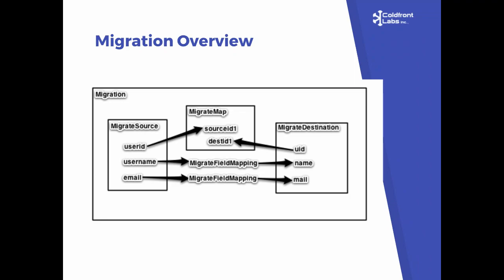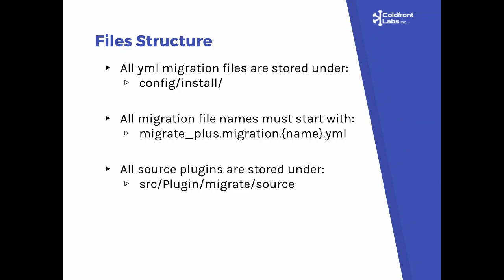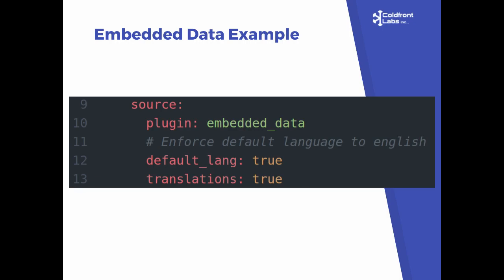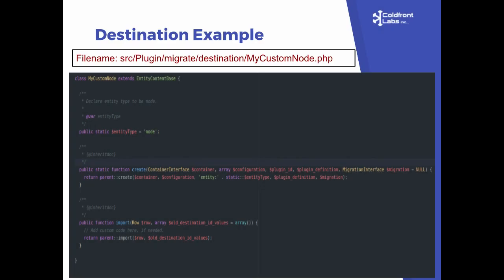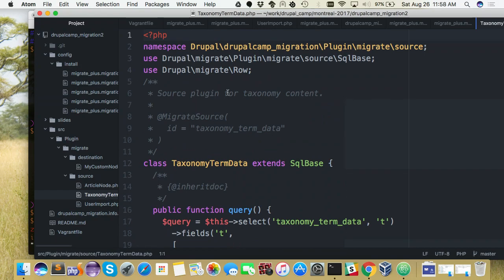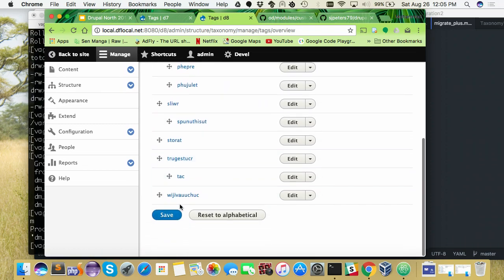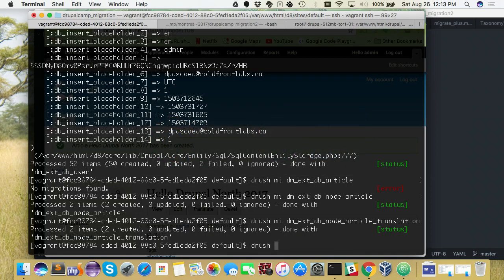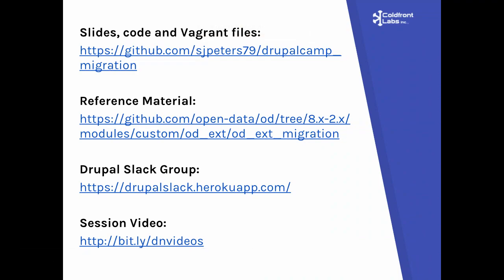Drupal 8 Migrations Overview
Salman Jaffery

The new migrate module within Drupal 8 core has changed significantly since Drupal 7. It's now more powerful and easier to write. It also can be used to do a lot more than before. However with all these new enhancements means learning to do migrations all over again. For anyone thinking to migrating or upgrading to Drupal 8 and need to get started, this session is for you.

In this session we will cover the basic layout and hierarchy of a Drupal 8 migration as well as:

Custom D8 Migration
Custom data source
Custom transformation plugin
We'll also have live demo showcasing everything.